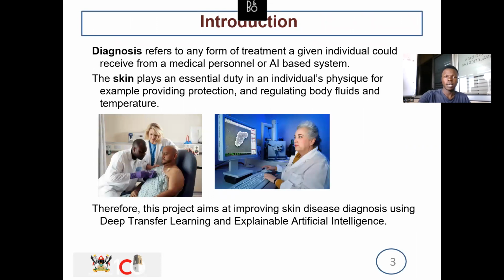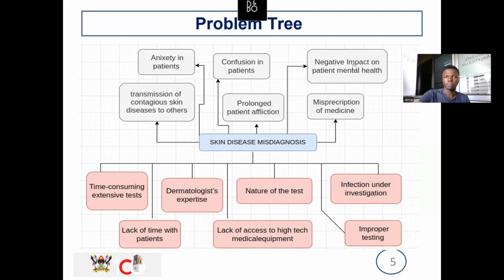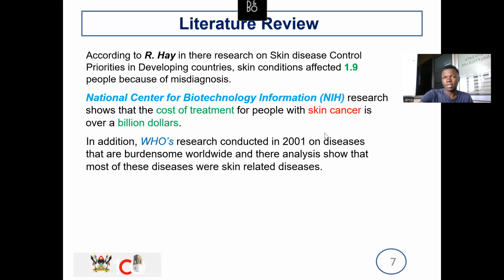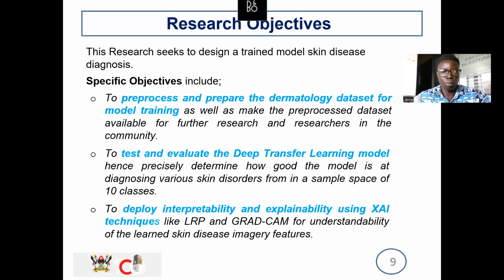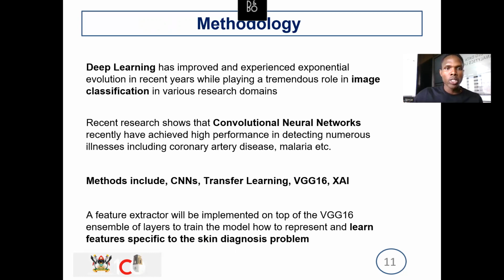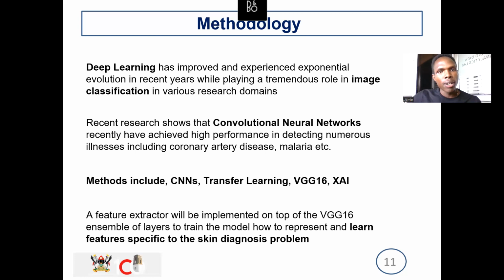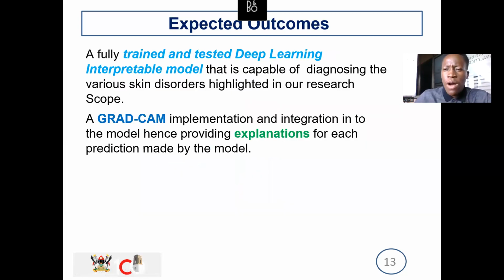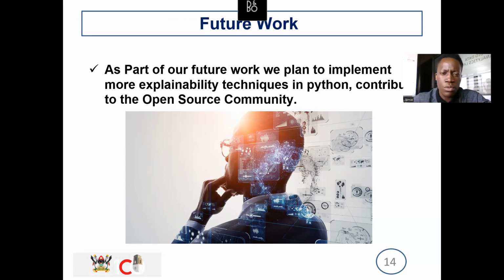Approved Proposal Group Presentation by Group 19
Explainable Artificial Intelligence and
Deep Transfer Learning for Skin Disease
Diagnosis